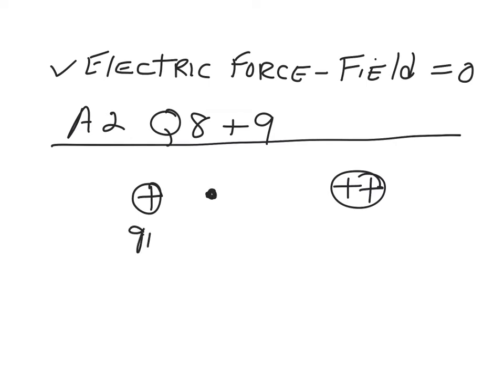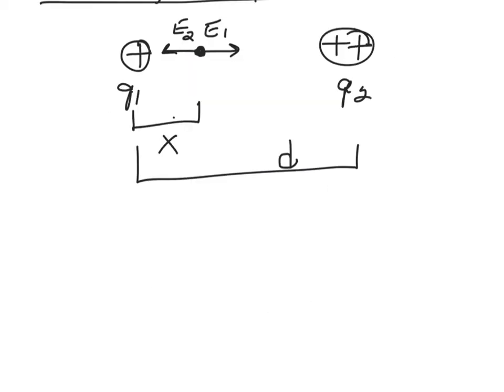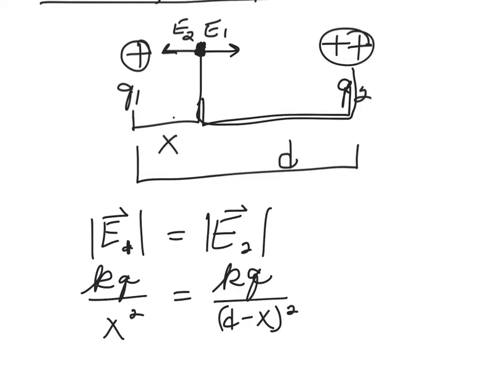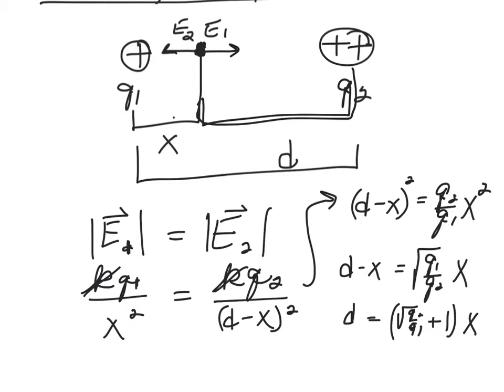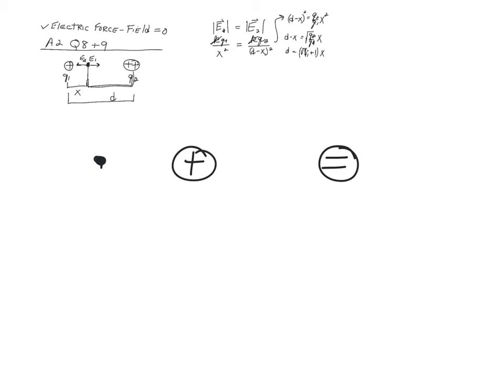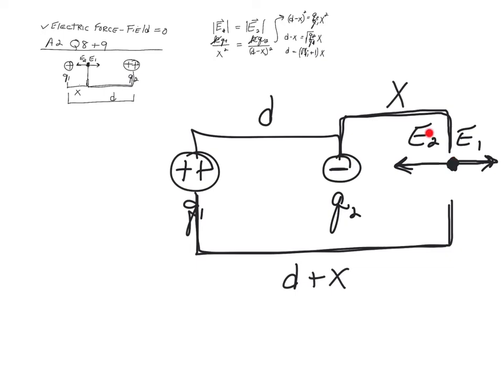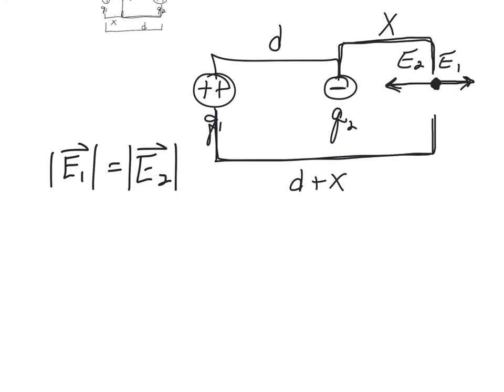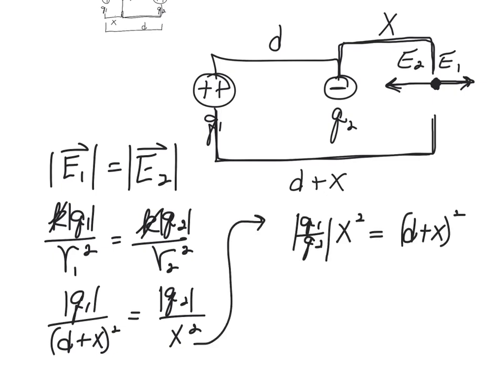A2 - Q8-9 - HELP